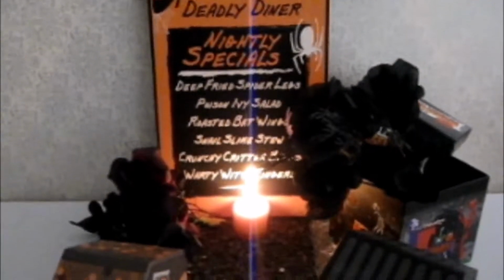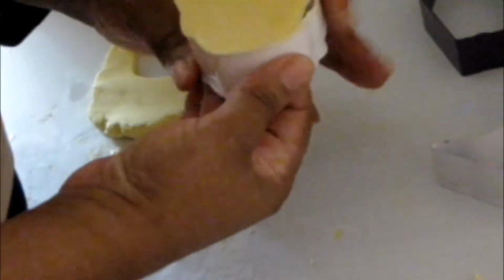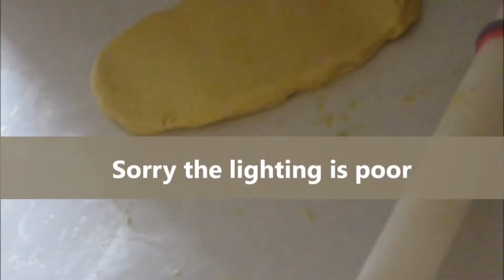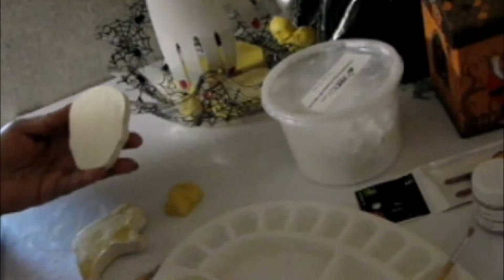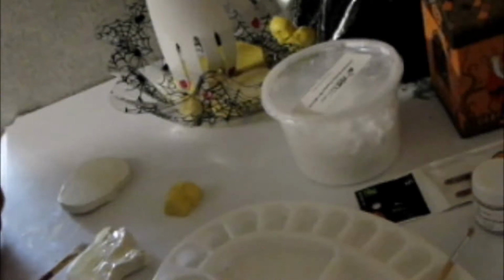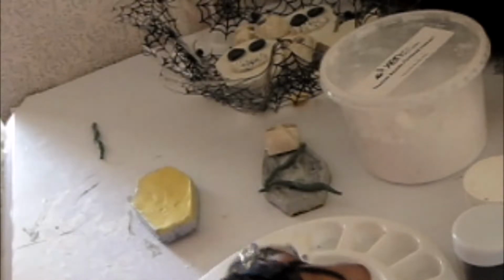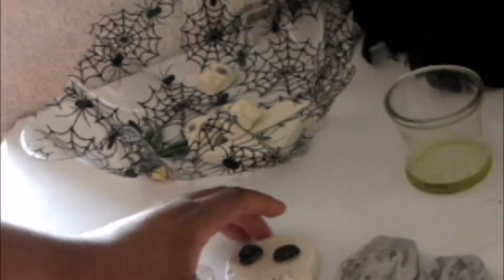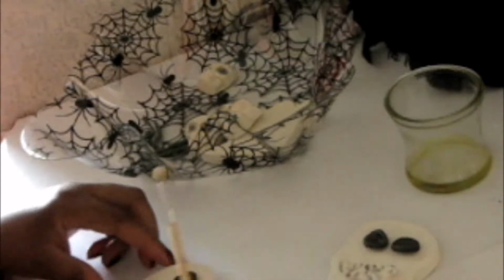Halloween Dark Nights cp soap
This video it's all soaping for halloween.
Am using soap dough to mold and painted using titanium and shimmer mica